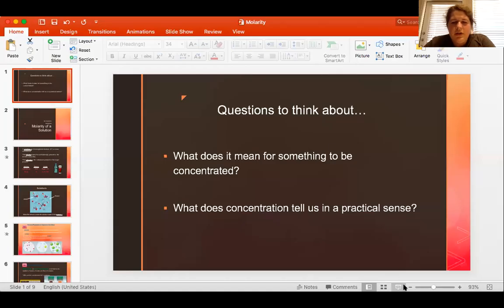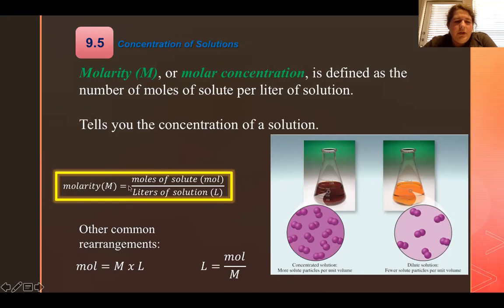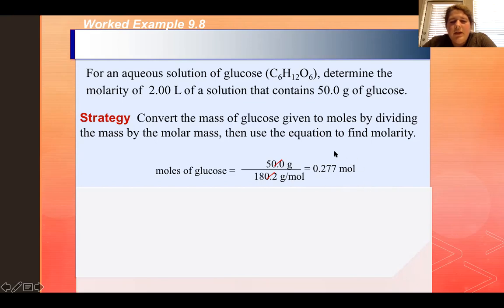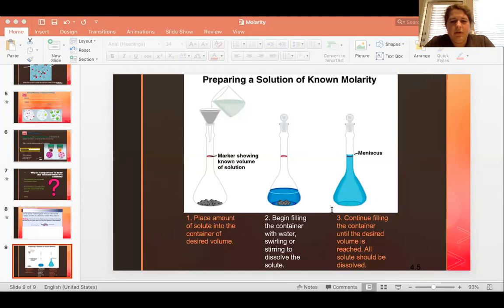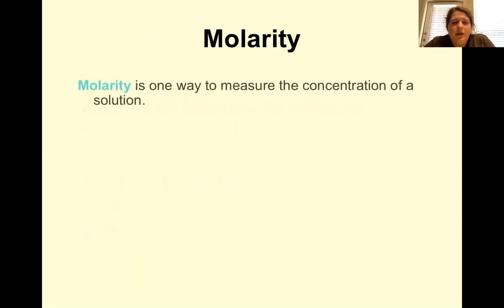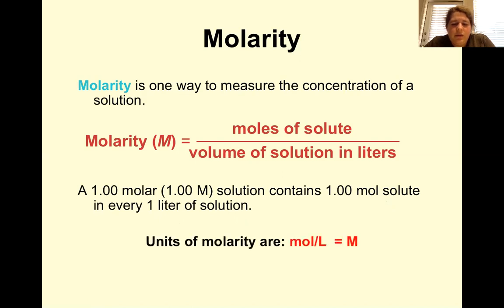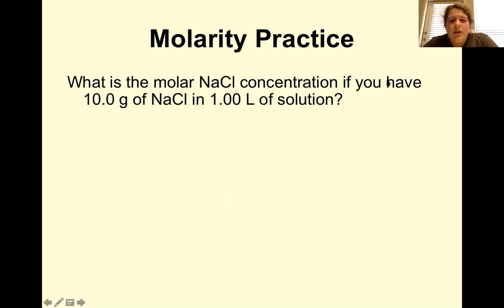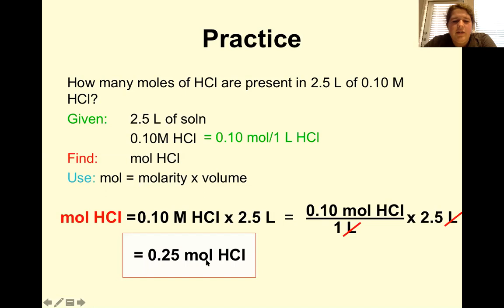Molarity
Introduction to molarity, as well as examples of chemistry problems using molarity.